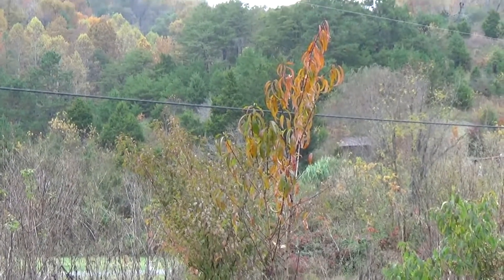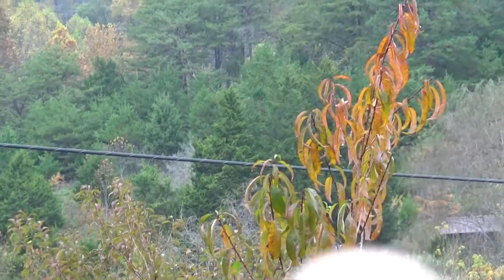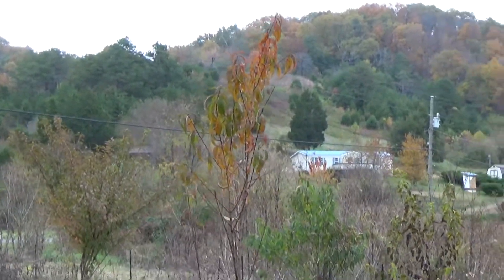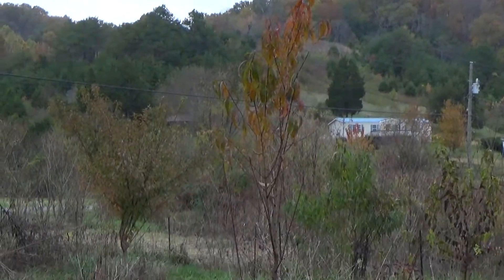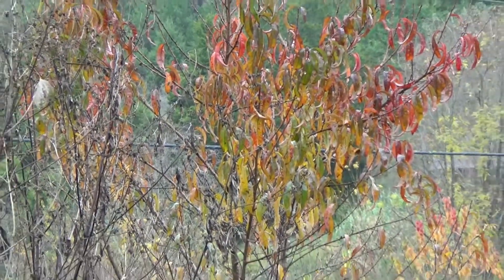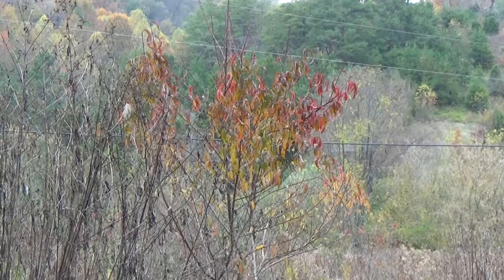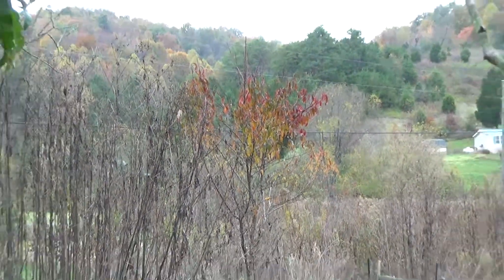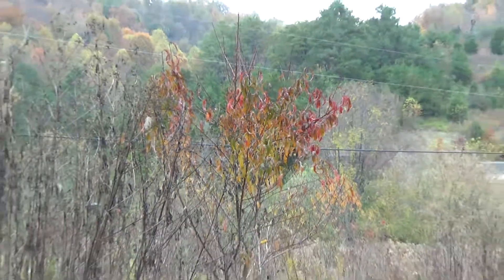Do Peach Trees Change Color In The Fall ??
Do peach trees change color in the fall ??? Yes they do but as you can see in the video it seems to depend on the variety. Peach trees and most other pit fruit trees will change colot in the fall to nice shades of orange, red and yellow.